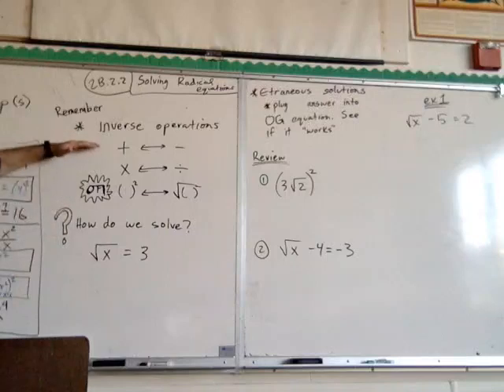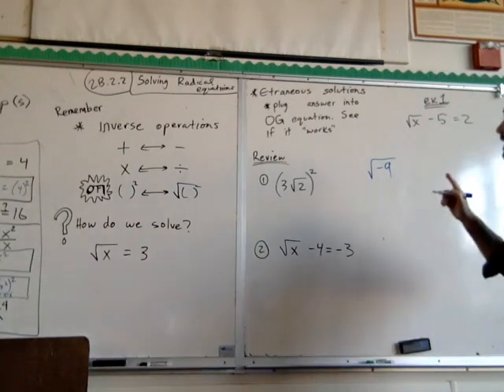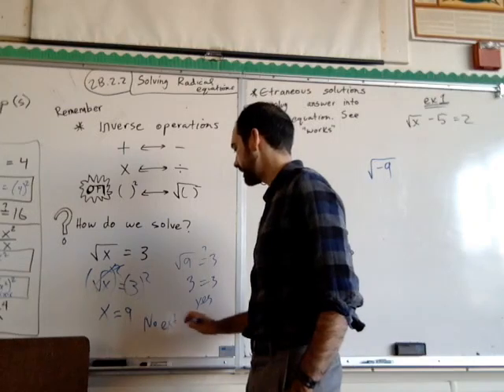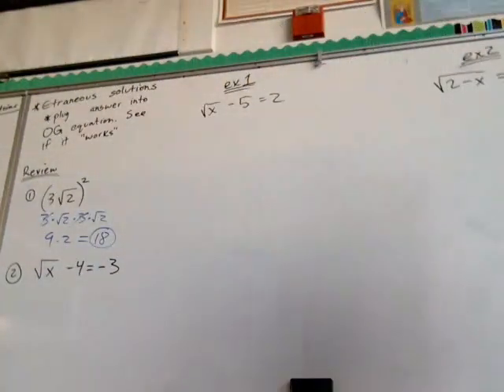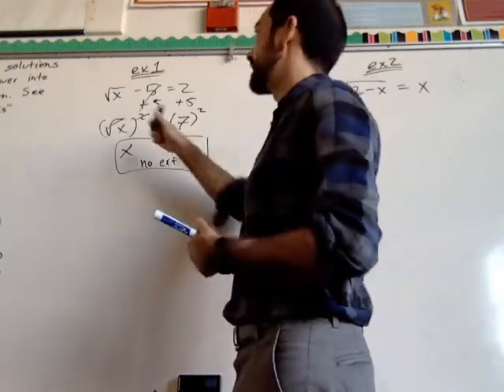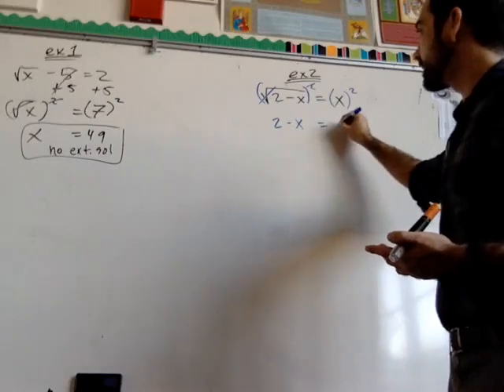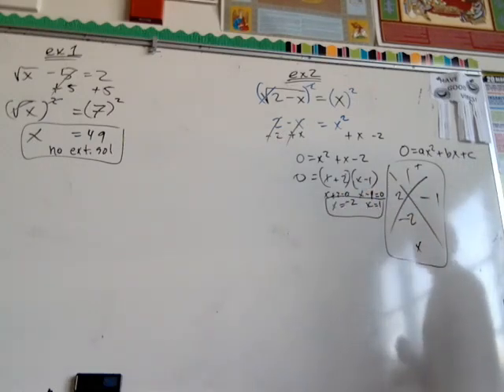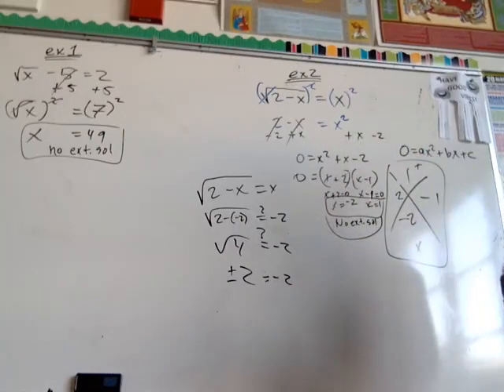M3 Lesson 2B.2.2 Solving Radical Equations